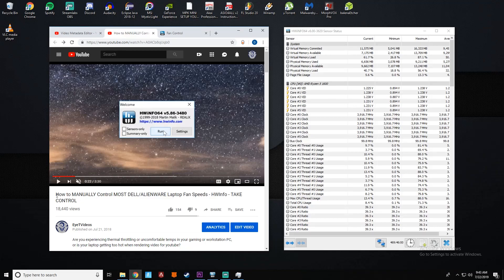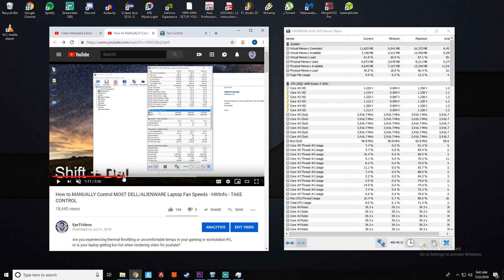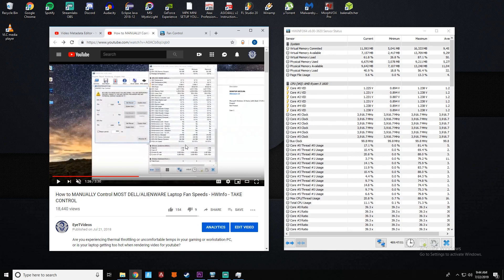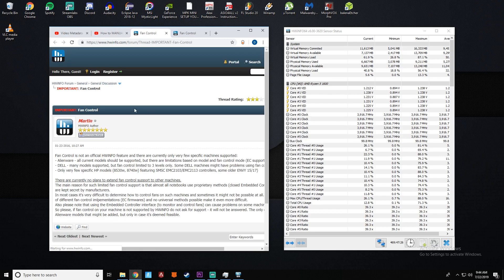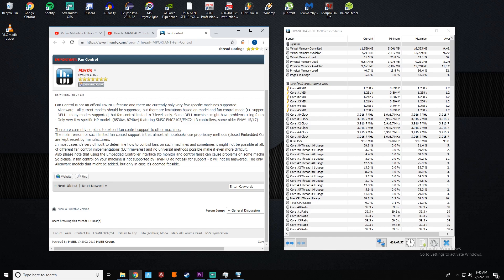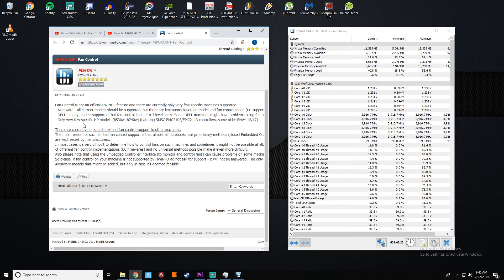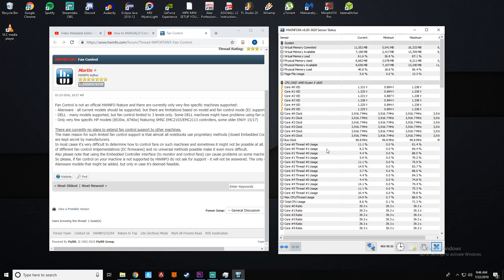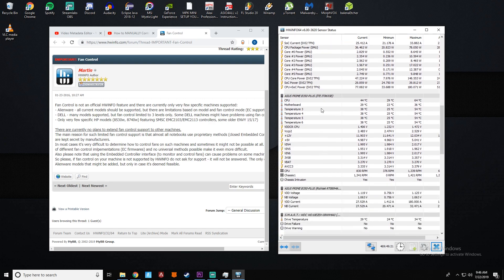IMPORTANT Follow Up - HWInfo Fan Speed Control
Make sure to check out that video for the full tutorial!